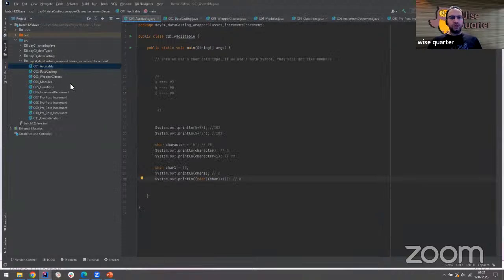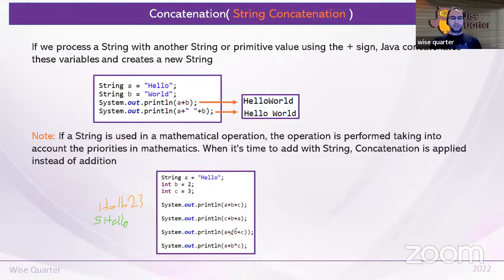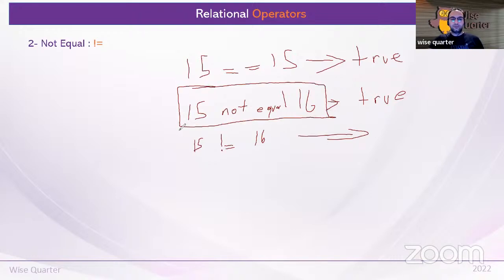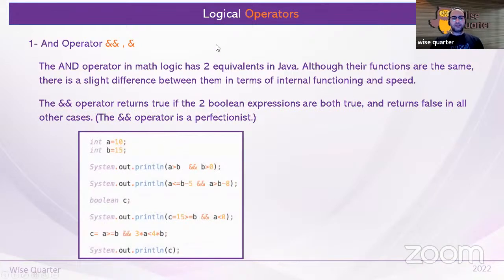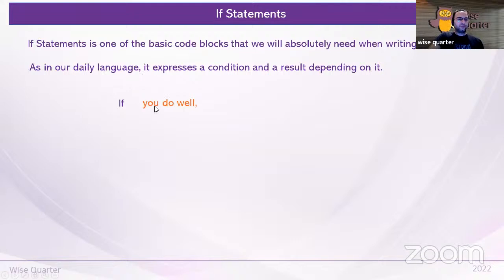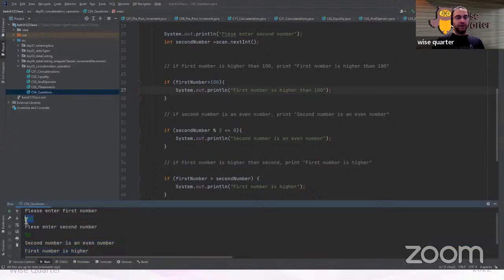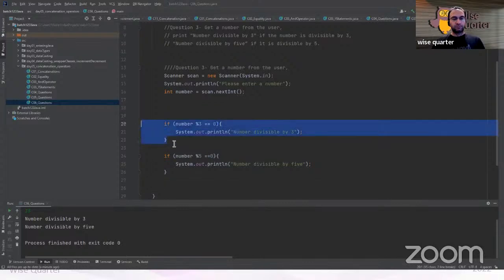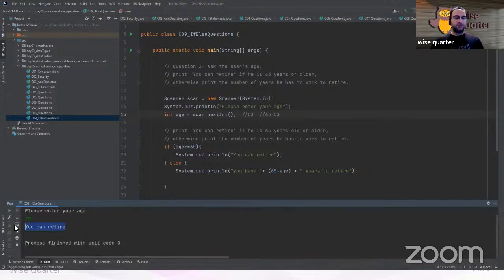Free Java Course Lesson 05 | Wise Quarter